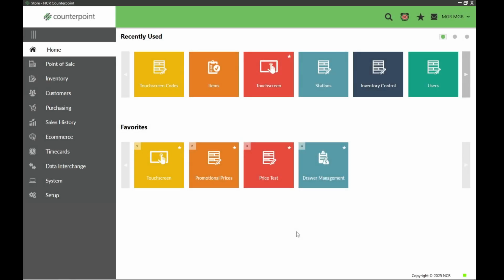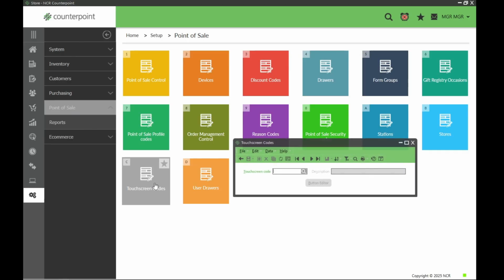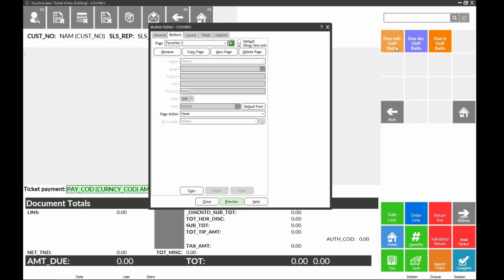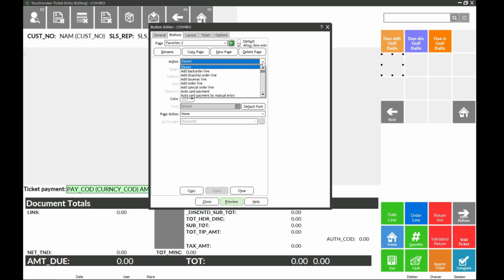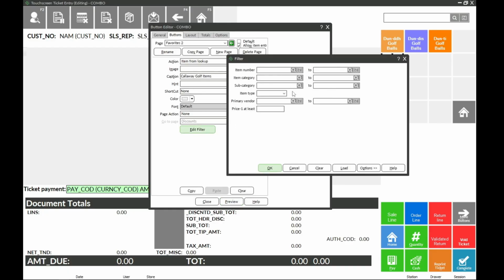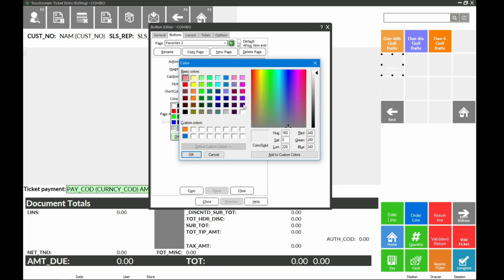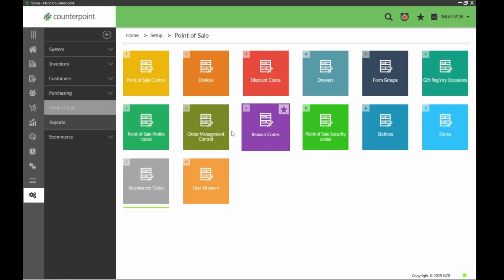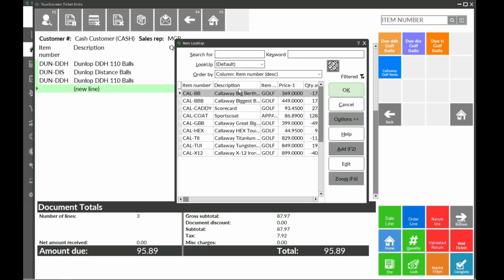NCR Counterpoint - Touchscreen Edit: How to create an item-filtered lookup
Set up a button that displays a filtered list of items for easy selection.